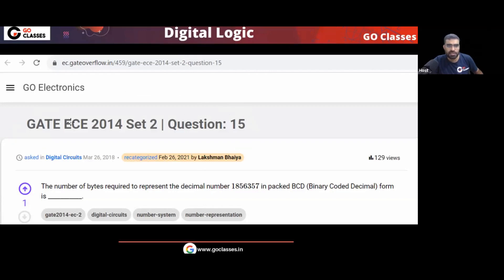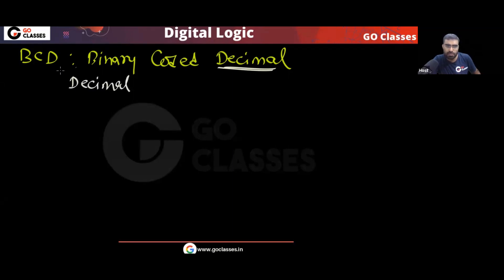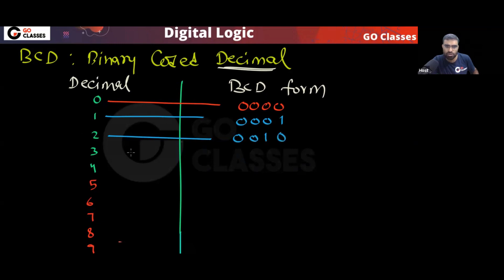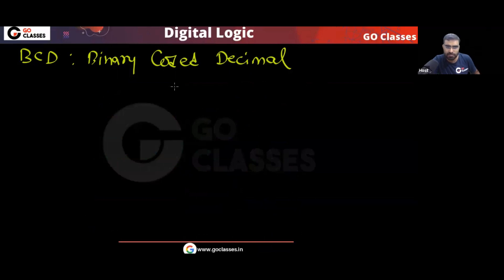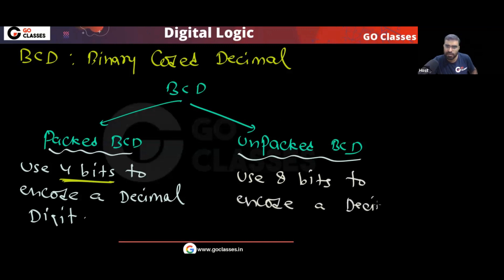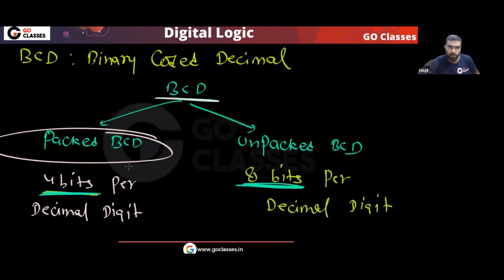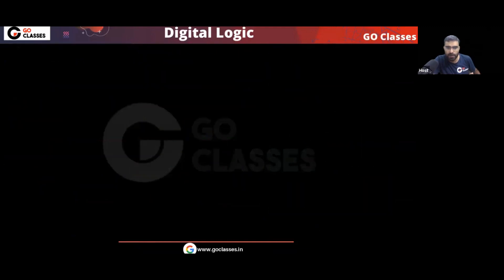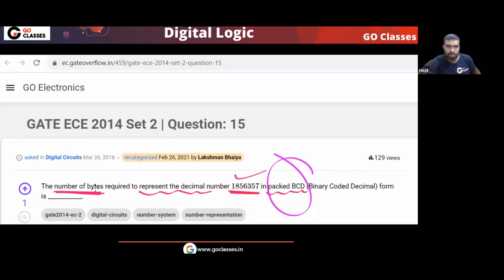GATE EC 2014 Question 15 | Packed BCD, Unpacked BCD | Packed Binary Coded Decimal | Digital Logic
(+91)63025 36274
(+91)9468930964